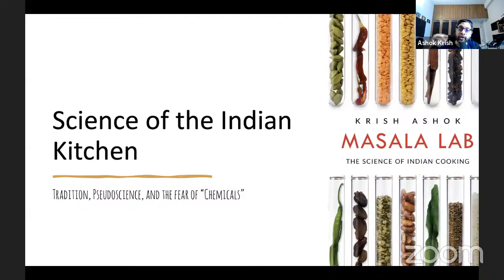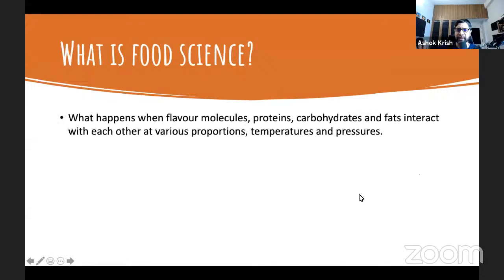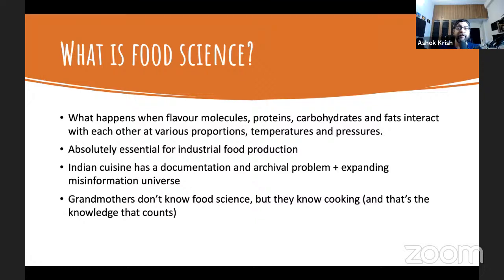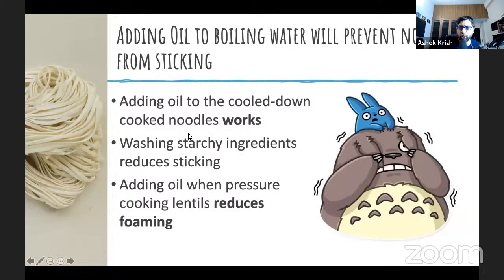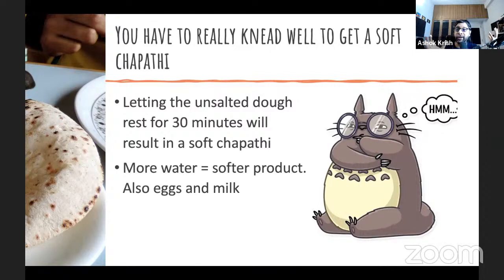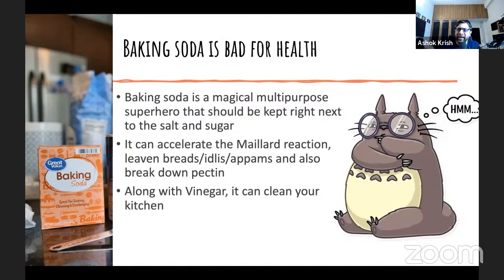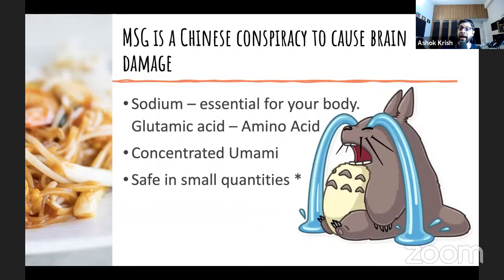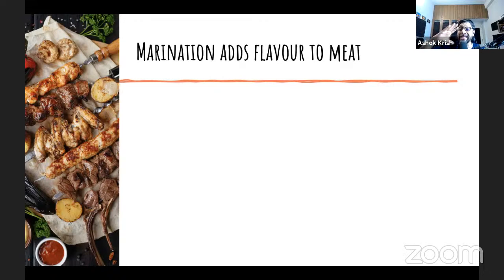The Science Of Indian Cooking with Krish Ashok - Author Of Masala Lab